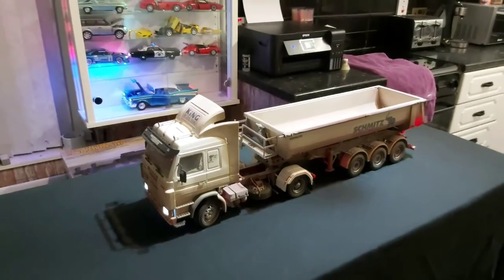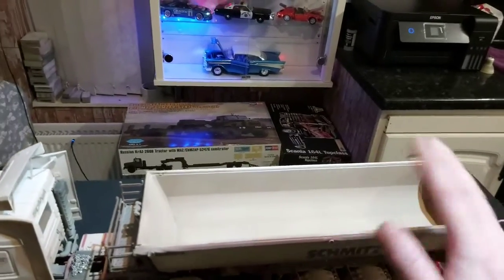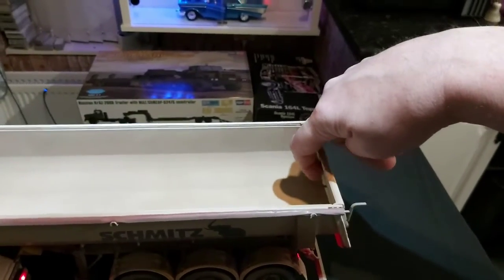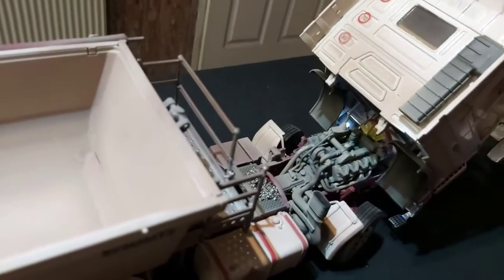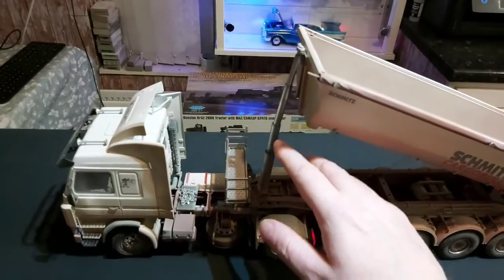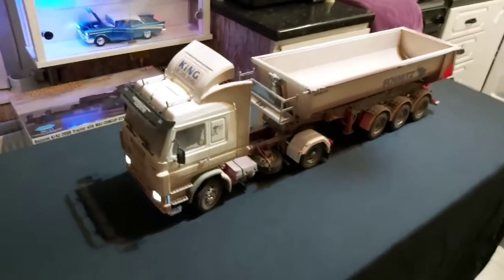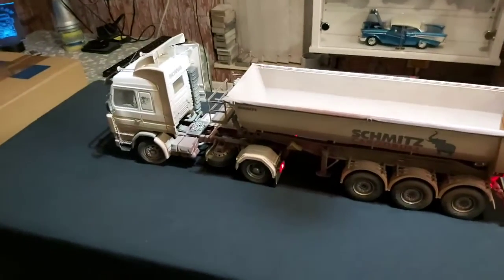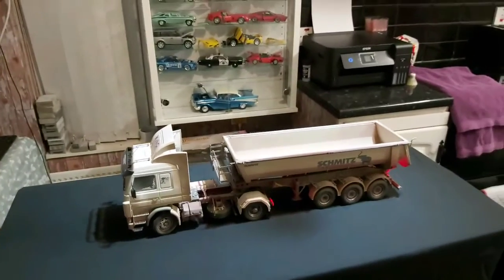Finally finished the scania 500 dump trailer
some still shots at end of video